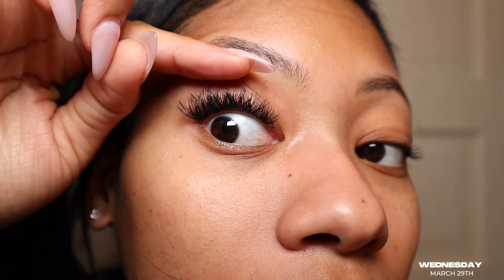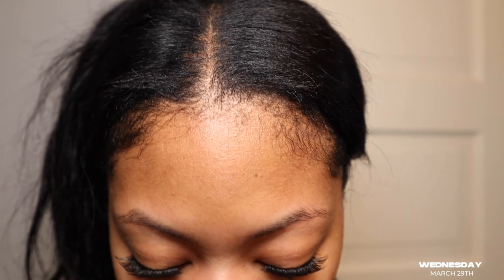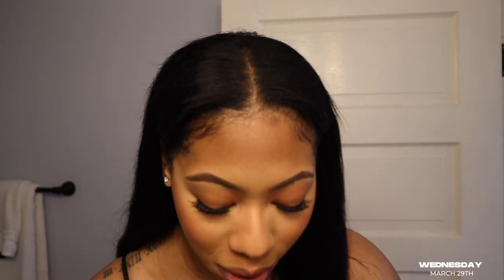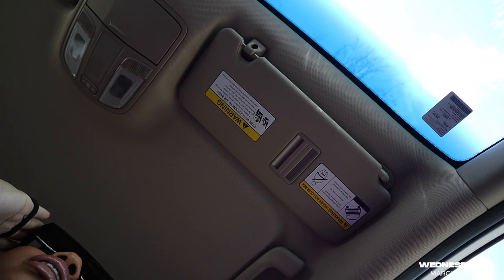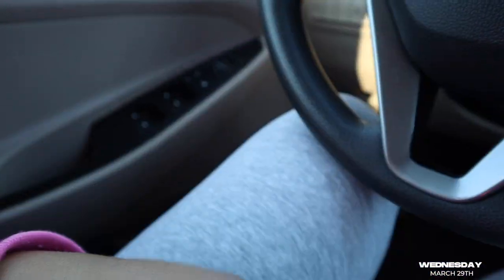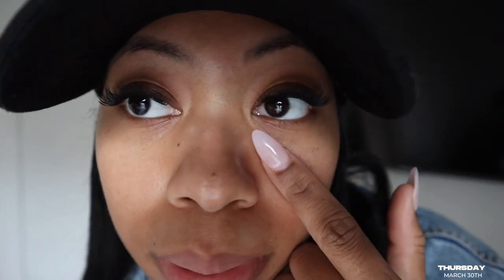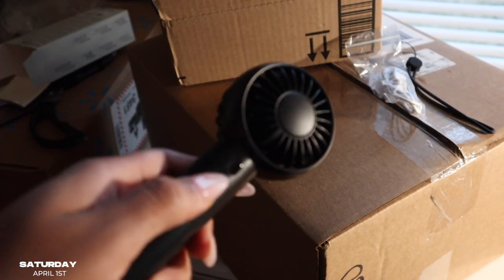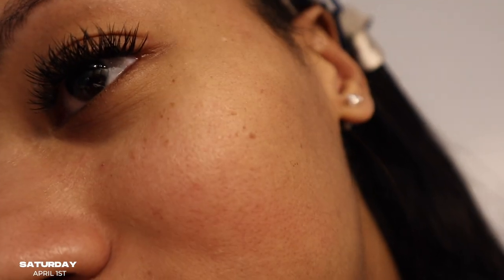VLOG: DIY LASH EXTENTIONS | STORE RUN| NIGHT TIME SKIN ROUTINE | MY SON TURNING 10 | Shannon Pryor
Hey y'all welcome back to another video! Come join the Girl Gang XoXo!

Lash clusters
Lash glue

FAQ
Race: Black/African American
Height: 5’9
Camera: SONY ZV-1